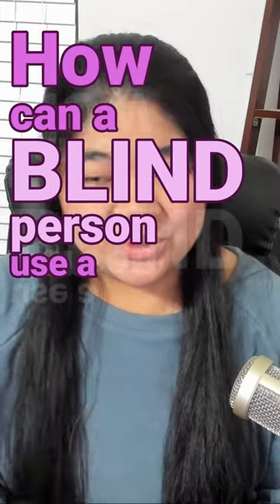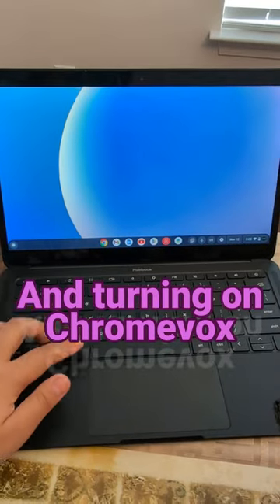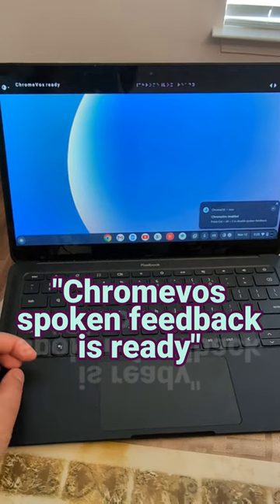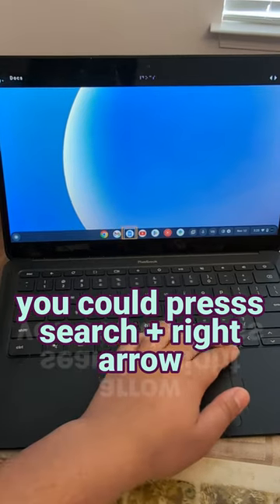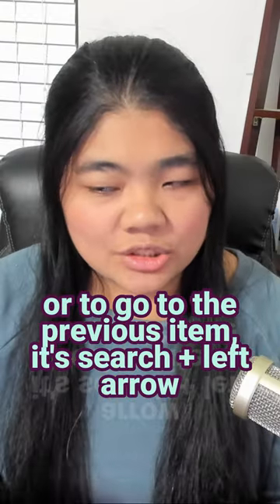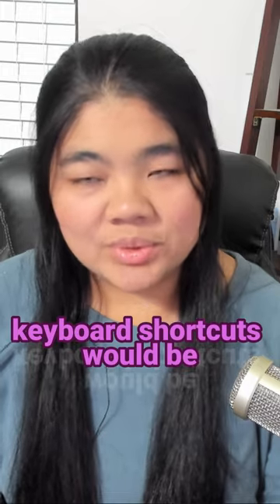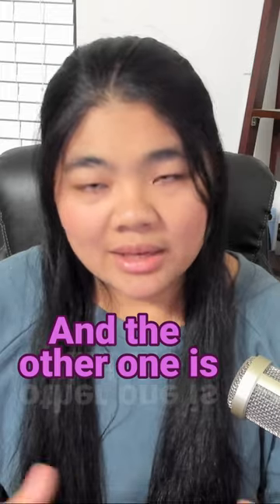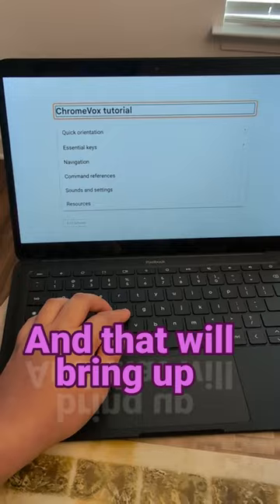How a blind person can use a Chromebook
Chromebooks have a built in screen reader called ChromeVox. Here's how to turn it on and a few quick shortcuts to get started.